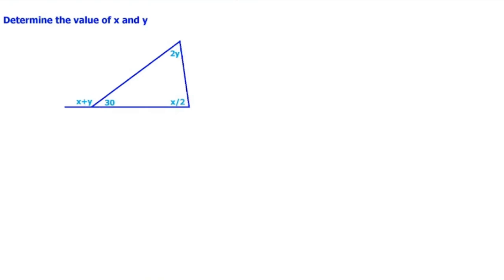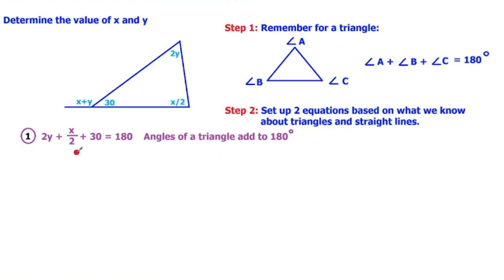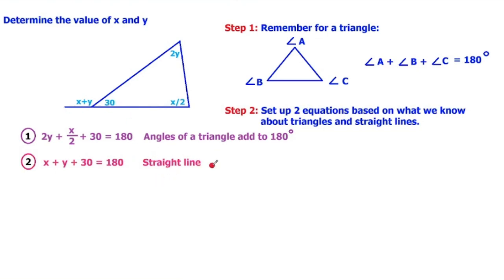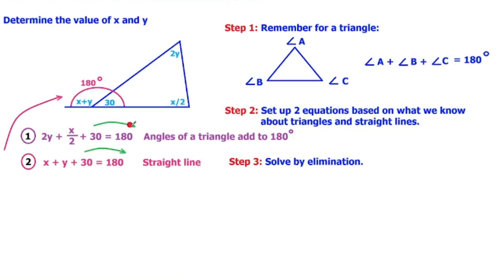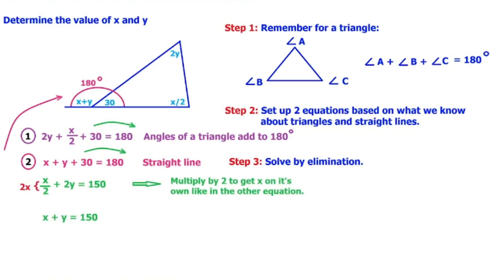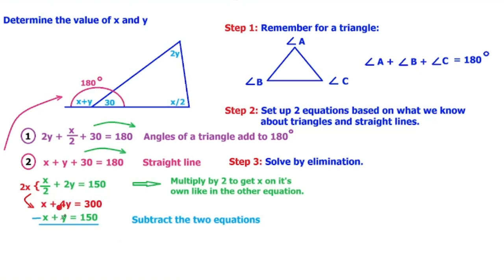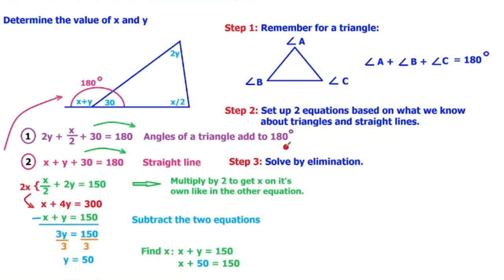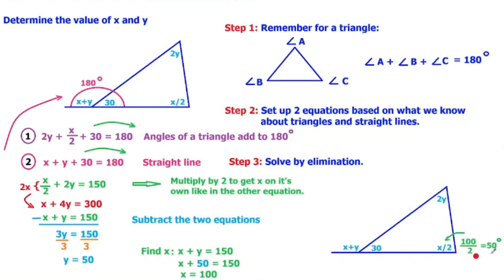Solving Linear Systems - Geometry Problems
Level 10 Welcome to Solving Linear Systems - Geometry Problems! If you're trying to learn how to Solve Linear Systems - Geometry Problems, you're in the right place.
Whether you're brand new to this topic or just need a quick refresher, Solving Linear Systems - Geometry Problems, walks you through clear examples and step‑by‑step explanations to help you master Solving Linear Systems - Geometry Problems.